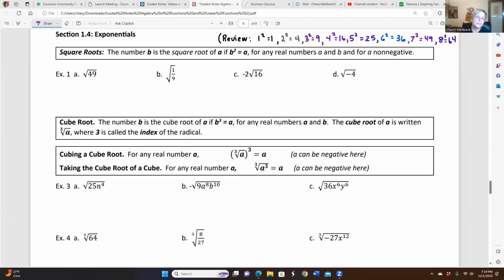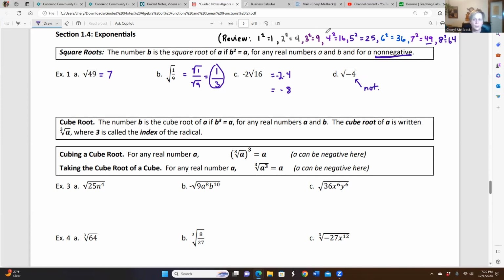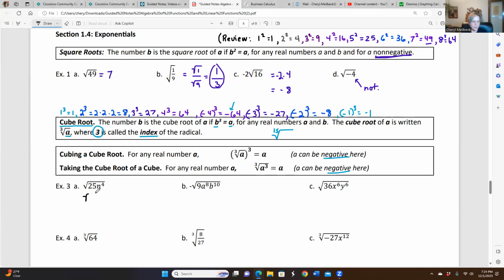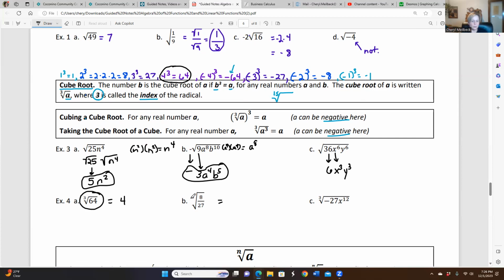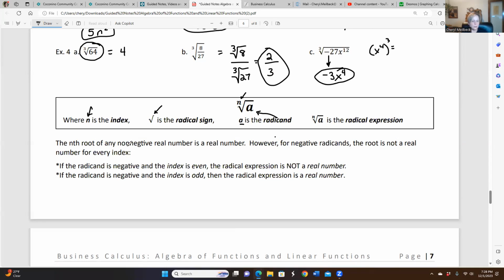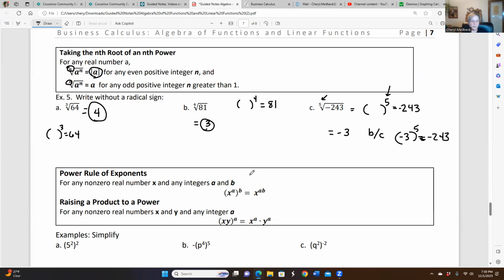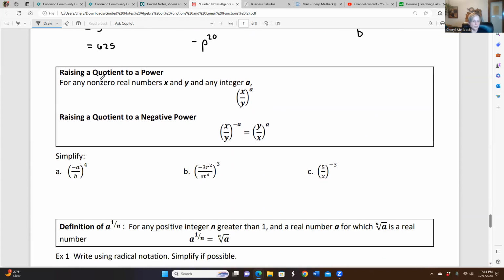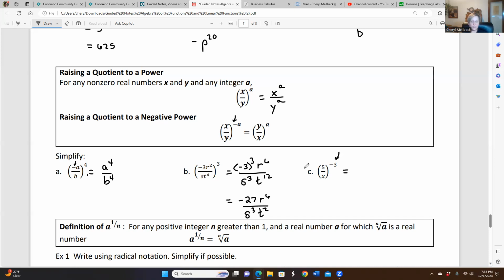MAT 211 OER Section 1.4 Exponentials, part 1